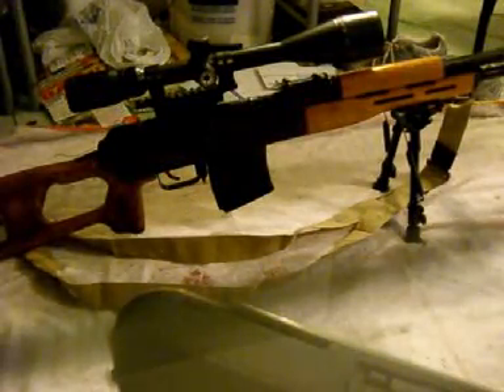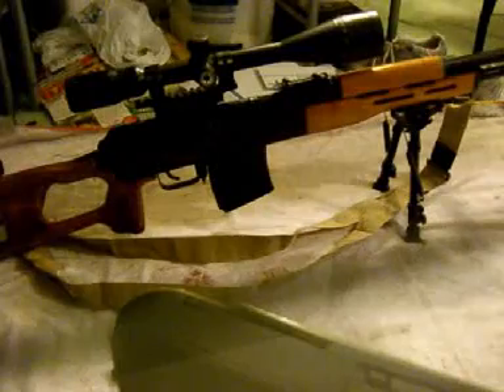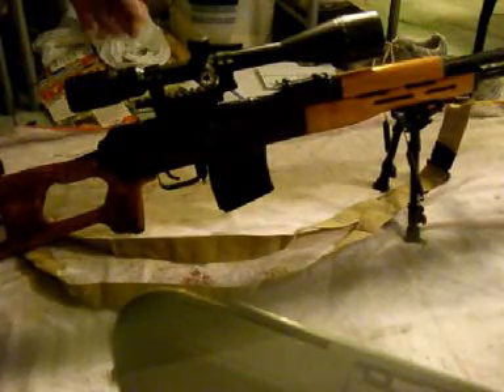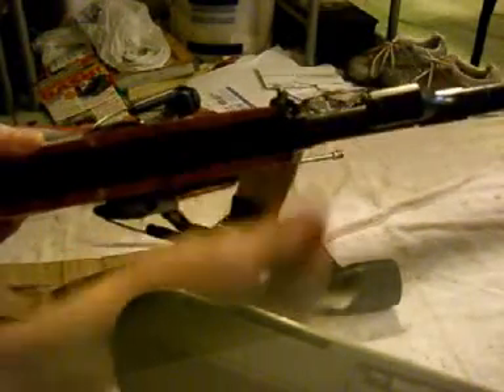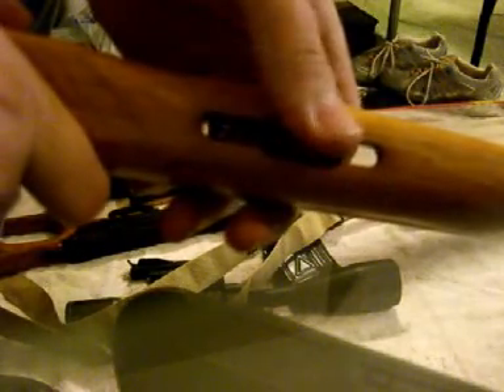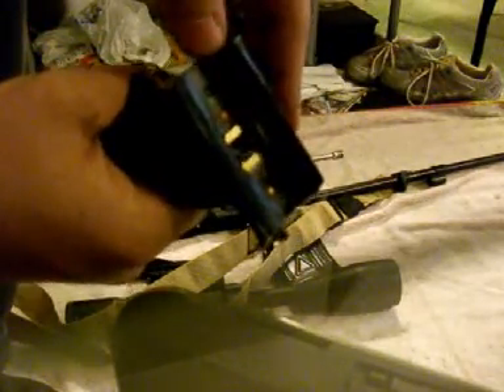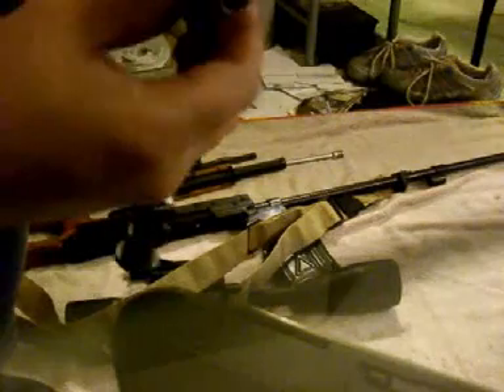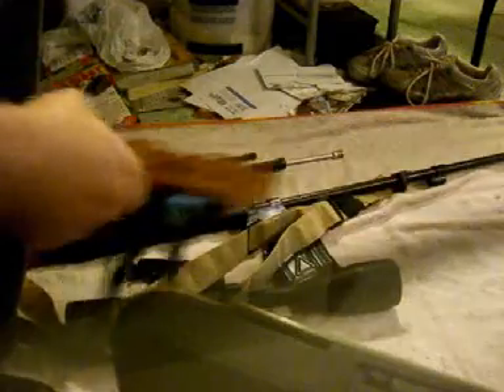How to install a Bipod on your PSL rifle